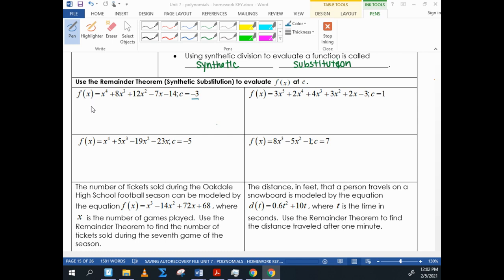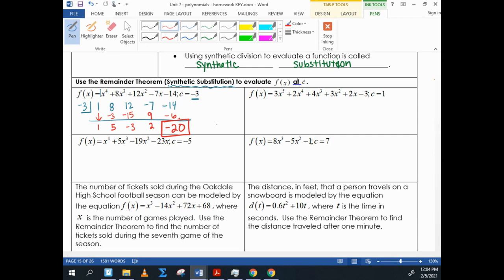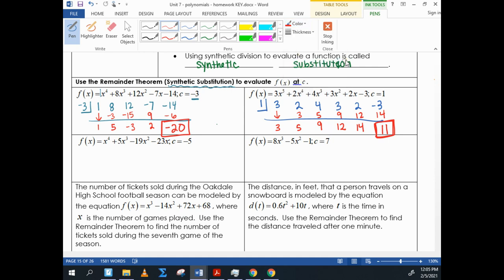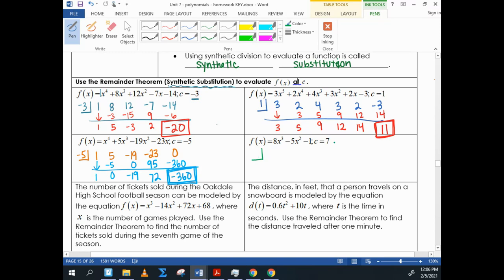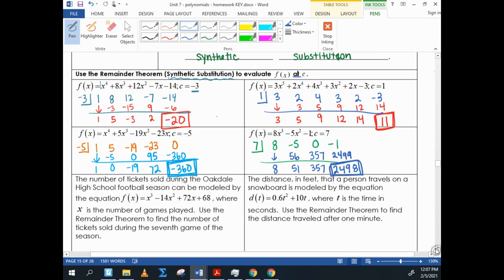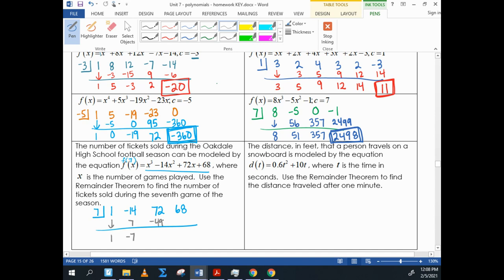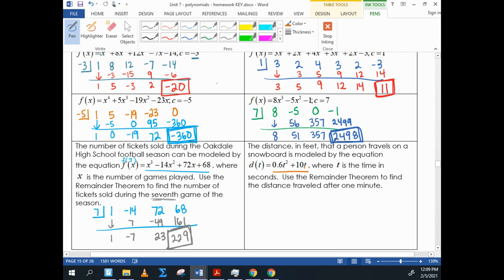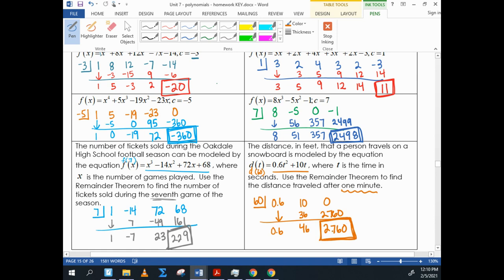7-4 (remainder & factor theorems) remainder theorem